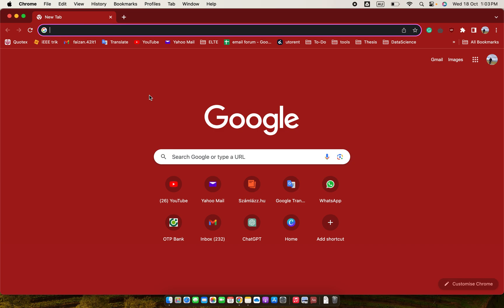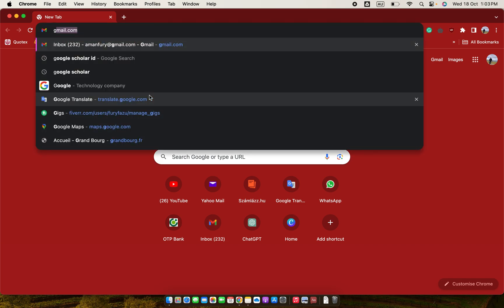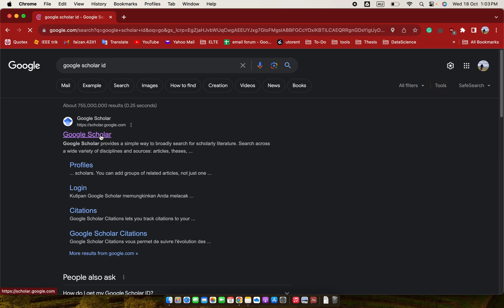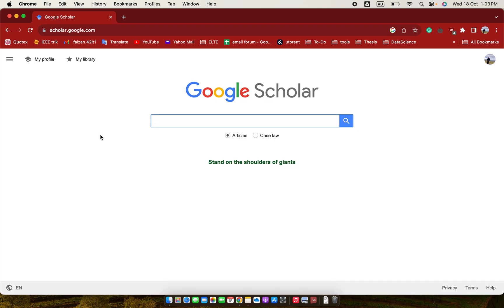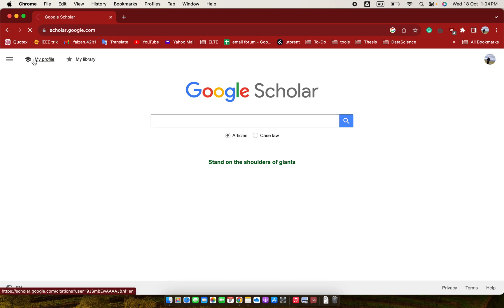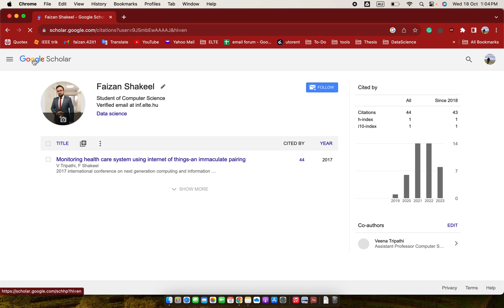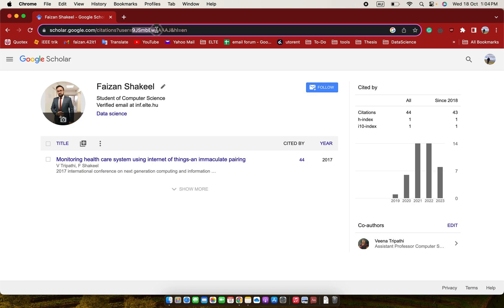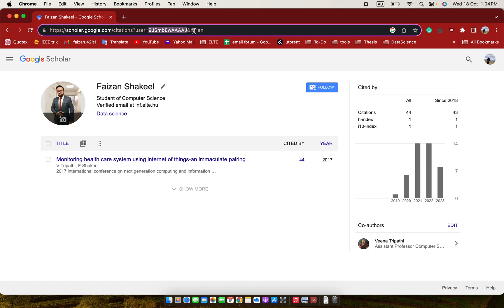How to Find Google Scholar ID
Clicking on "My Profile"

If you have a profile already, your Google Scholar ID will be shown in the URL. Otherwise, please follow the registration prompts and your Google Scholar ID will be in the URL